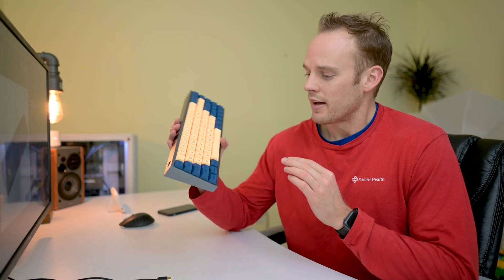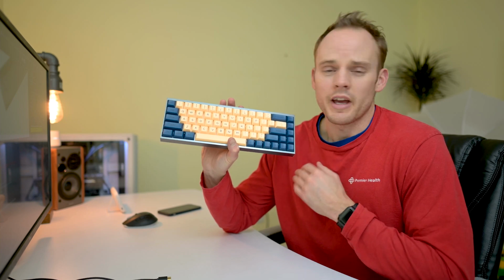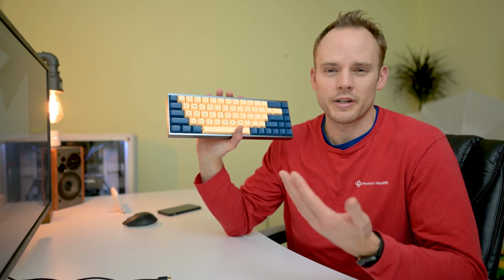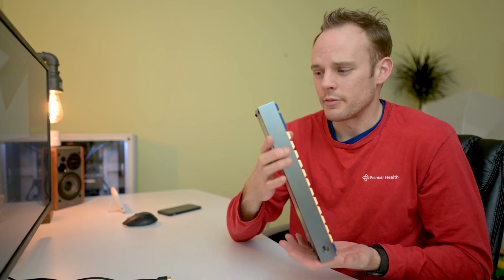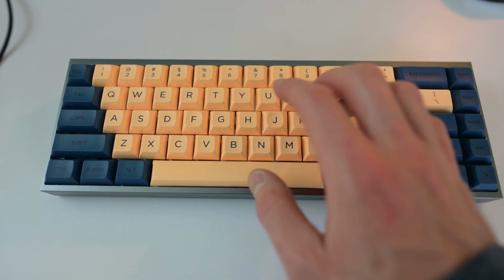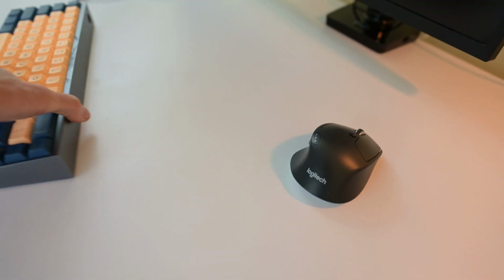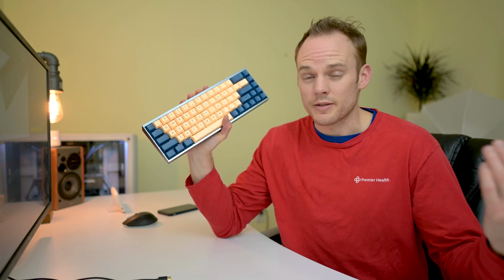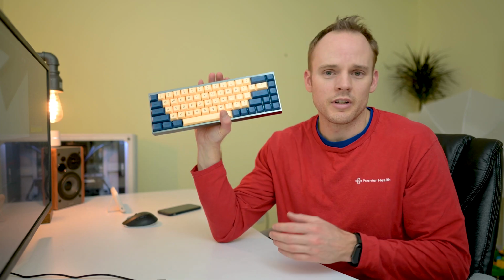Tofu 65 KBDfans - Custom Build Mechanical Keyboard Review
My first custom pre-build mechanical keyboard. With included Zealio switches. Keyboard was expensive but worth it.

Case – Corsair 280x
Motherboard – Asus B360 Prime
CPU – Intel i5-9400F
CPU cooler – Noctua NH-L9i
Fan – Corsair LL140 x 2

Nikon Z6
Nikon 24mm 1.8s
Nikon 35mm 1.8s
Nikon 50mm 1.8s
Sony XQD Card